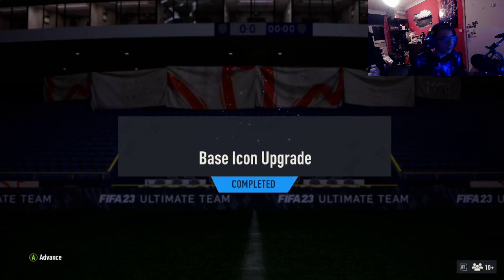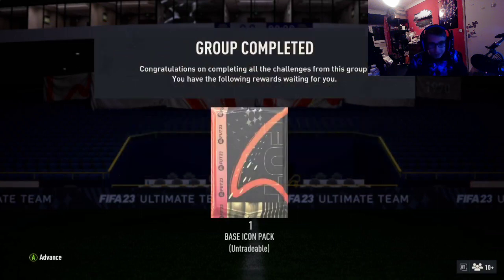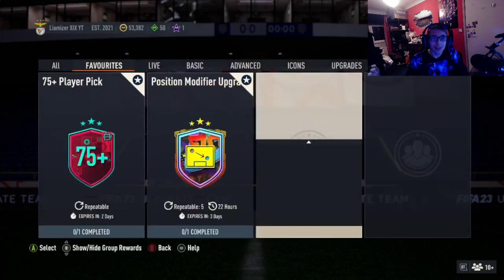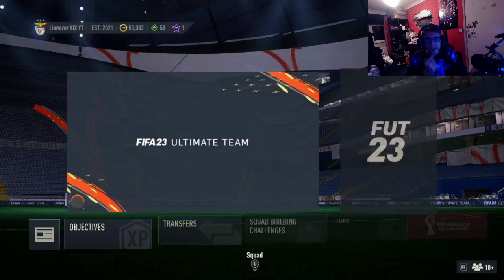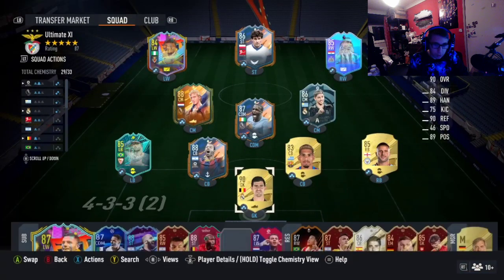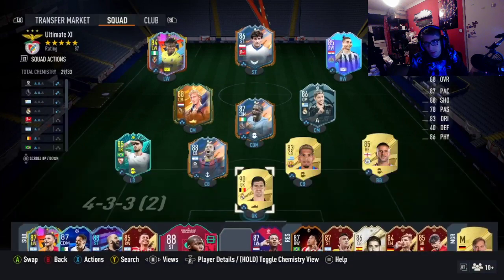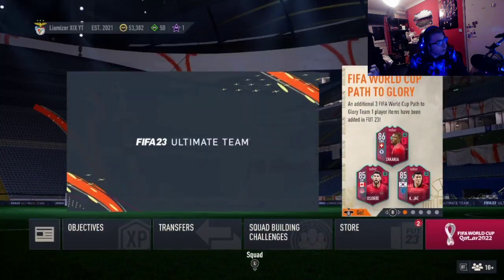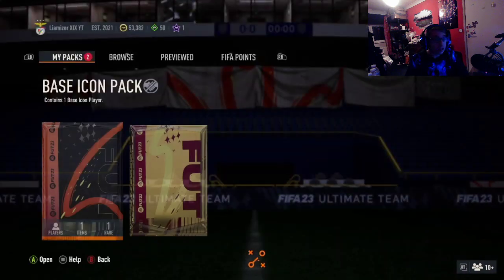MY BASE ICON PACK!! I FIFA 23 Ultimate Team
EA Have Just dropped a Base Icon Upgrade pack into FUT 23, The Requirements are 87x Rated and a 85x Rated squad to complete. I Ended up completing this sbc and pack...